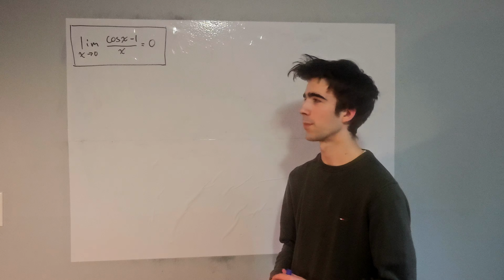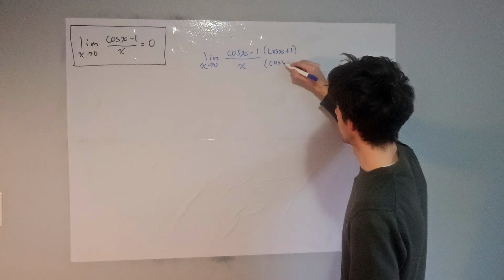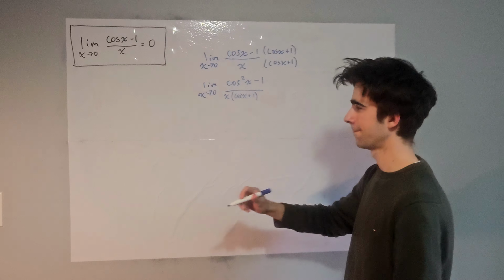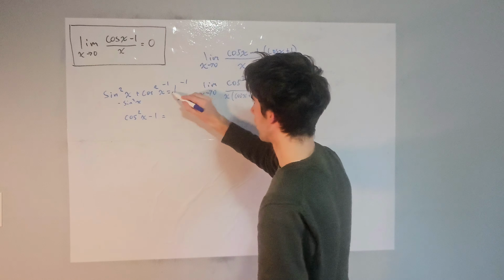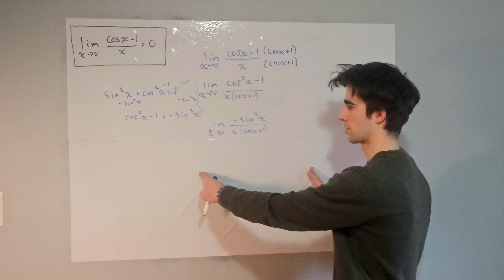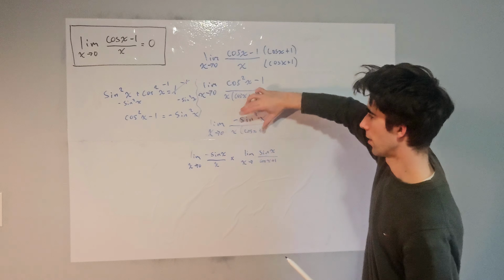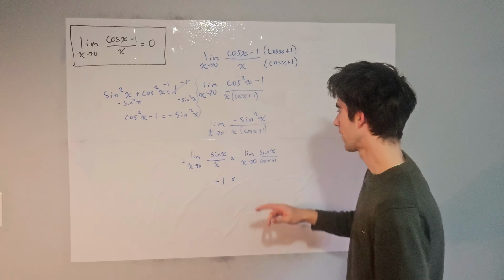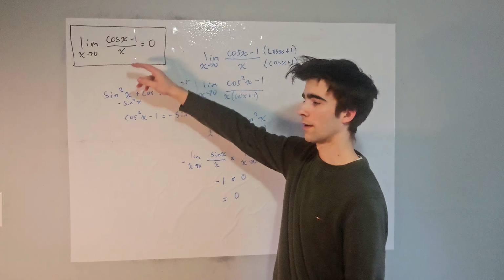Fundamental Cosine Limit Proof